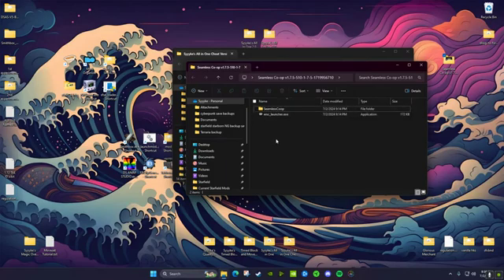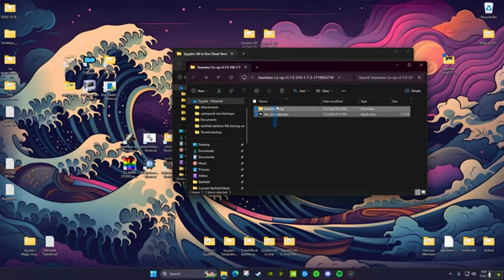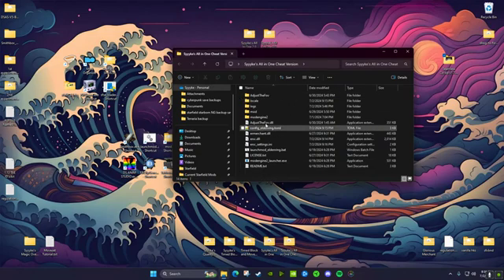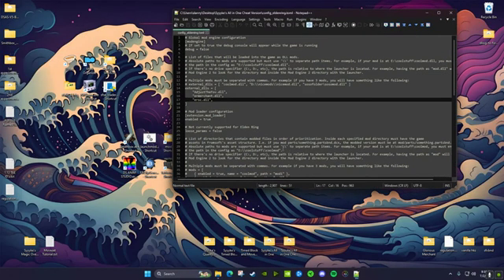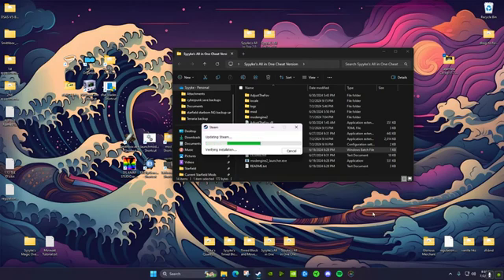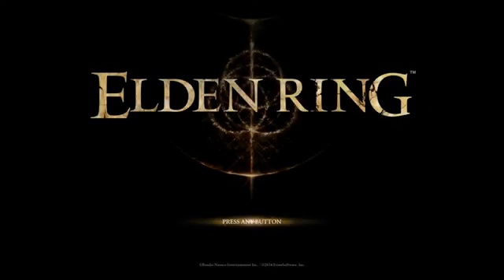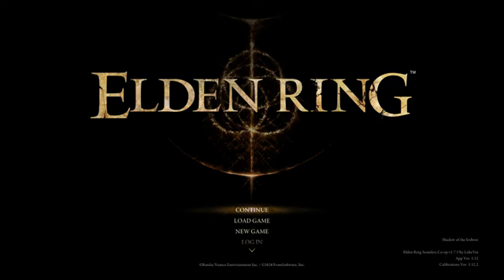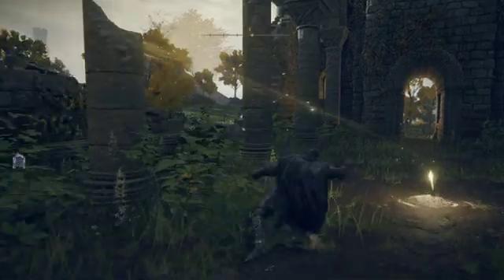Seamless Co-Op with Modengine2 and Save File Corruption Fix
How to install seamless co-op with modengine2 and fix the pesky save file corruption bug.